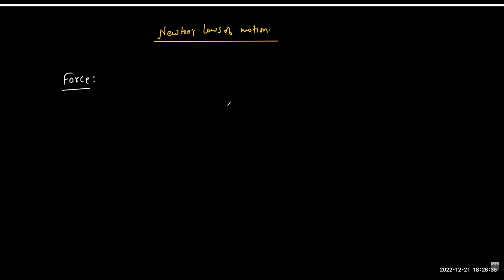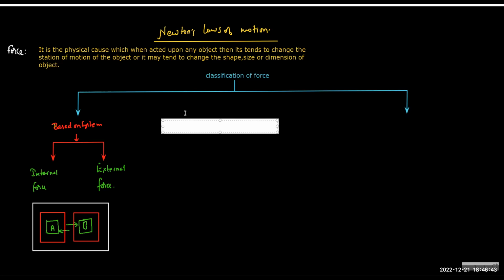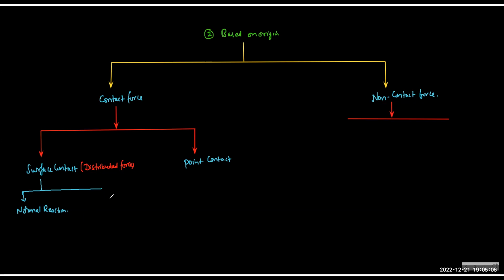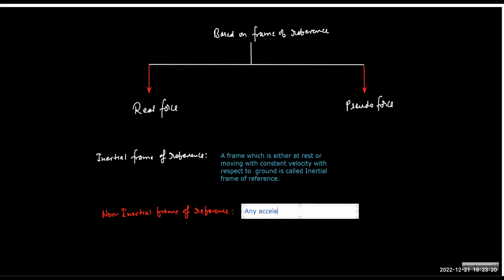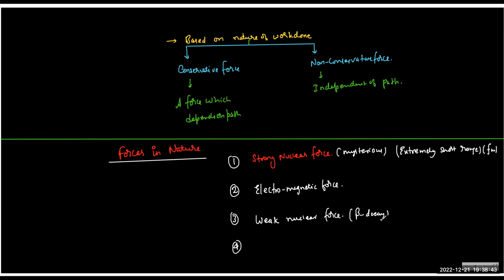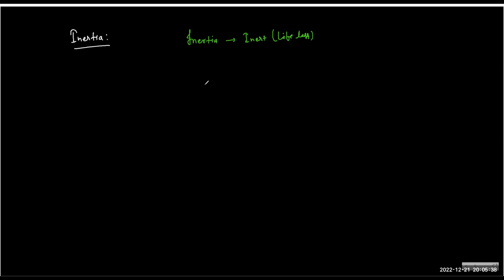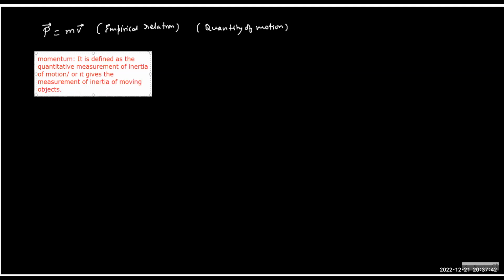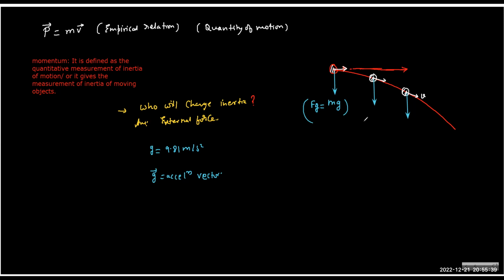NLM lec 1 introduction of force